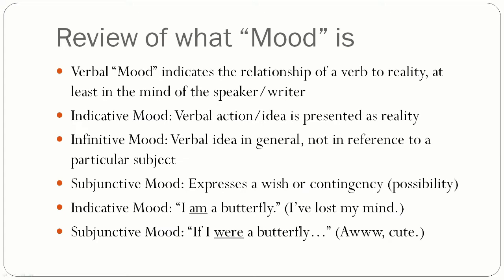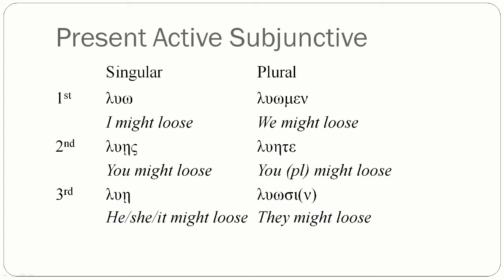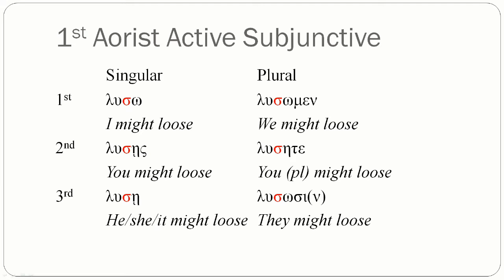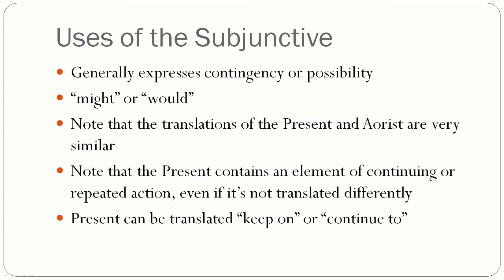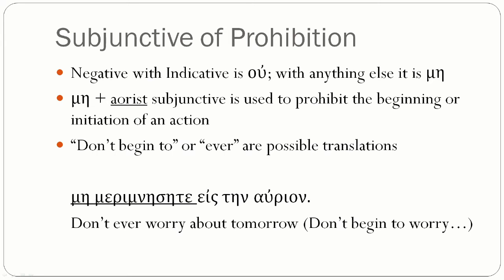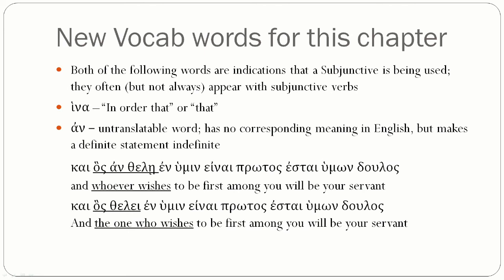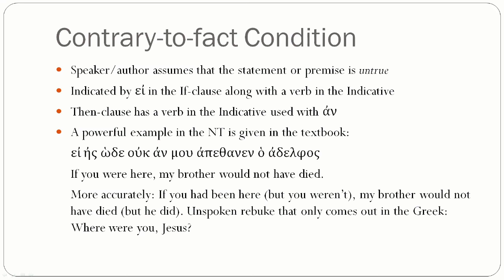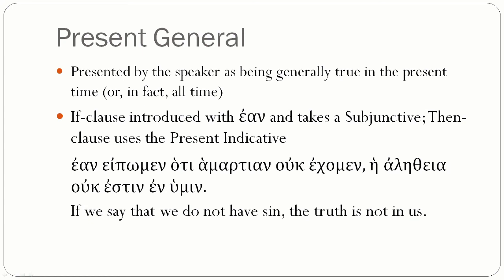Chapter 23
Almost done with the year! Chapter 23 introduces the Subjunctive mood, which is not terribly common but very important when it is used. The forms are very simple, and the uses are also pretty easy to understand.

00:30 What is "Mood"?
04:45 Forms of the Subjunctive - How the subjunctive mood is put together
08:42 Present Active Subjunctive
11:50 Present Middle/Passive Subjunctive
14:36 1st Aorist Active Subjunctive
17:10 1st Aorist Middle Subjunctive
18:07 1st Aorist Passive Subjunctive
18:59 2nd Aorist Active Subjunctive
20:48 Subjunctive of "To Be"
22:40 Basic Uses of the Subjunctive
25:00 Hortatory Subjunctive
27:53 Subjunctive of Prohibition
30:30 Deliberative Subjunctive
32:19 Subjunctive of Emphatic Negation
33:40 Notes on two new words
36:51 Introduction to Conditional Sentences
39:03 Category 1: Simple Condition
41:16 Category 2: Contrary-to-Fact Condition
46:23 Category 3: Probable Future Condition
48:47 Category 4: Present General Condition